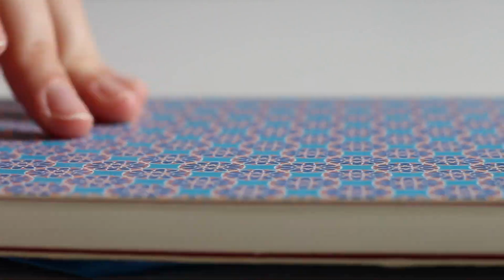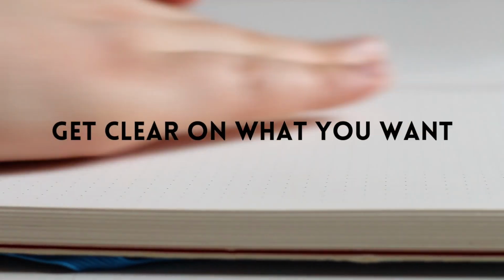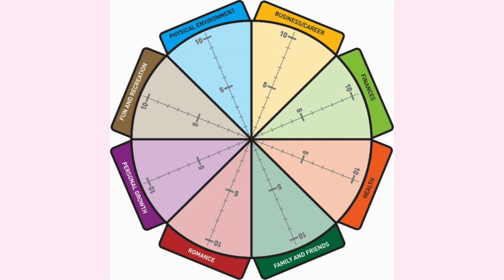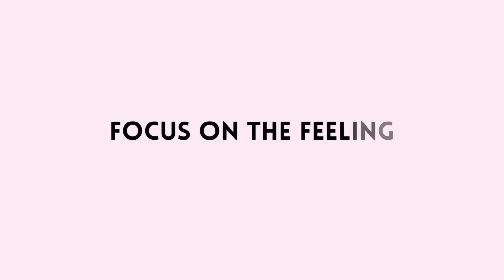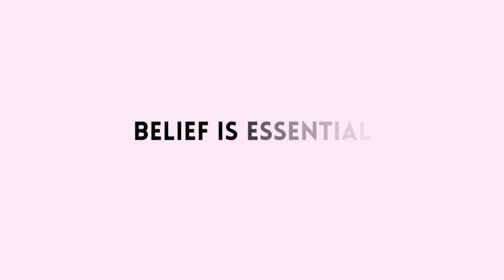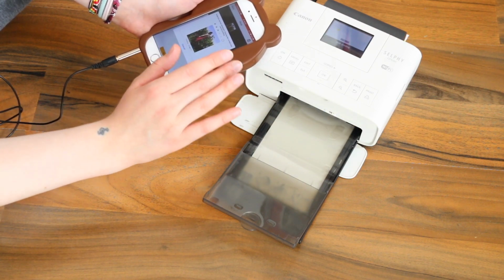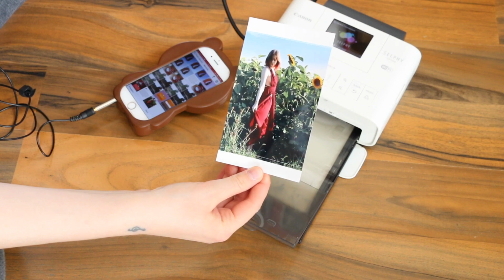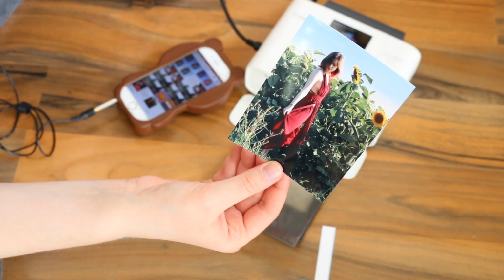How To Make A Vision Board That's PERFECT For You!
Today's video is an in-depth guide on everything you need to think about as you plan and create your vision board! Your vision board (also known as a dream board) is a daily reminder of everything you want in life, that acts as a tool to motivate you and help you create and manifest your dream life. I know it's a long one, but it's worth it! I packed as much knowledge into this as I could to help you make the perfect vision board for you. Enjoy!

Selphy Printer
60x90cm Corkboard

Manhattan - Dyalla